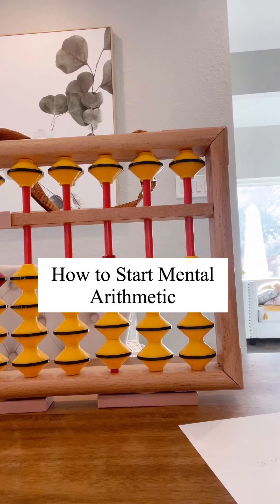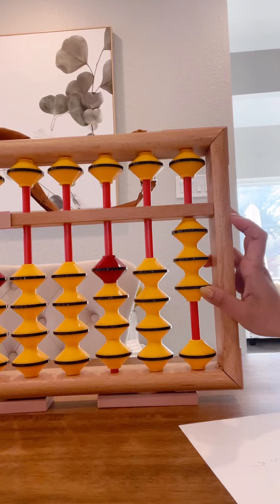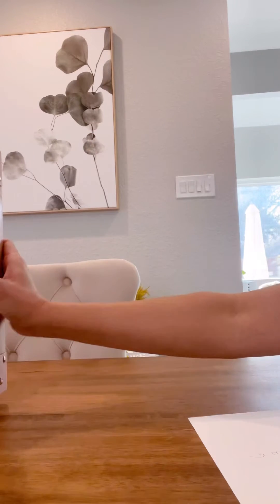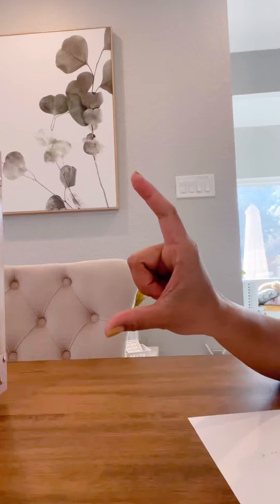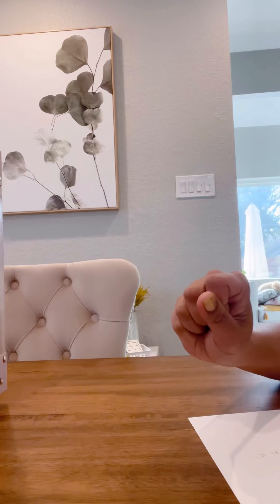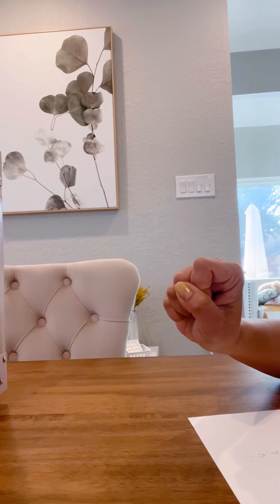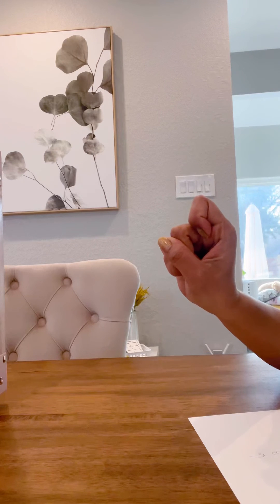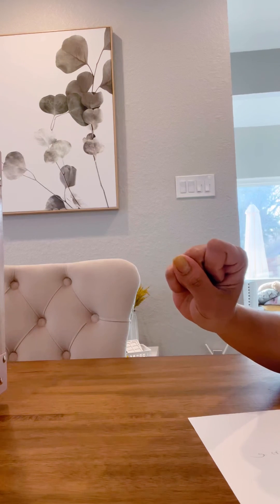Lesson 7 Soroban Mental Arithmetic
This is how to start with mental arithmetic